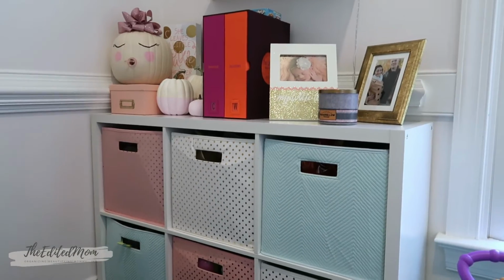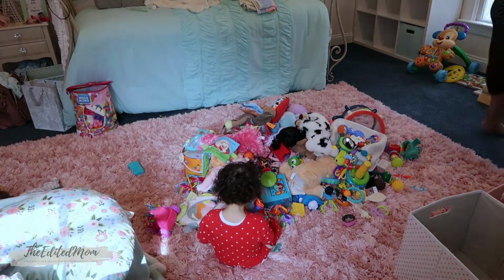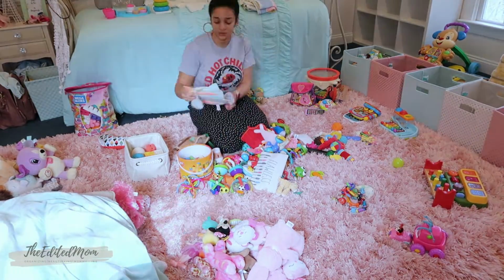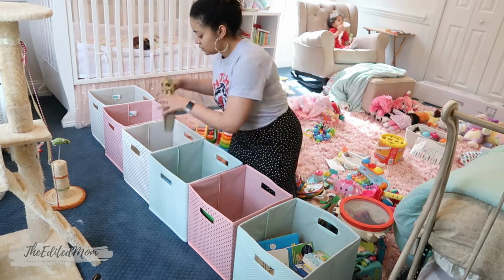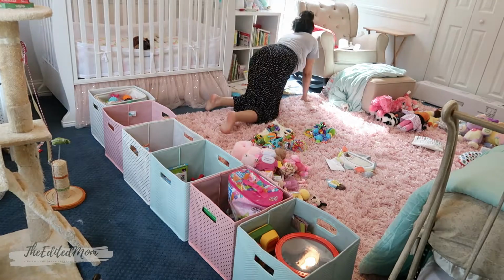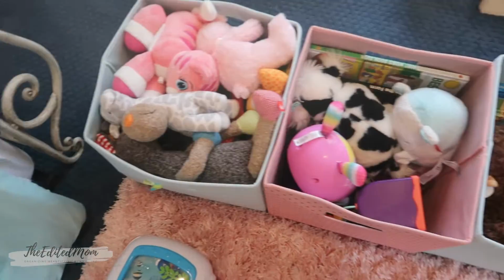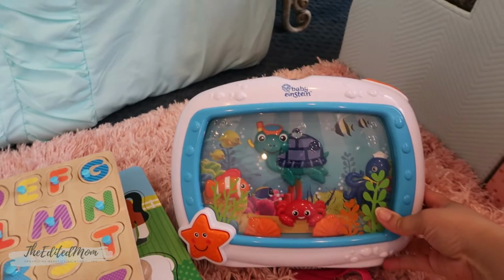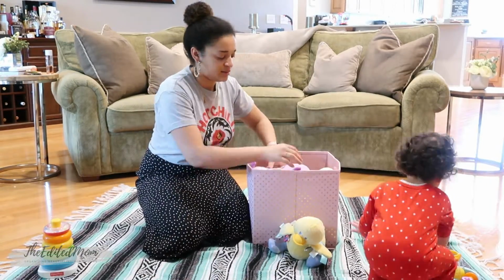ORGANIZING MY TODDLER'S TOYS | Tips and Tricks to Keep Them Under Control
Hello All!! Today I'm showing you all my toddler's "toybox" and how I organize and declutter the toys in my home! I'm also letting you know my personal method to keep the toys from completely overtaking the entire home! My method keeps me sane, and helps my daughter to not get bored of her toys. If you would like to know how I do it all, please keep watching! TYSM 😘

ITEMS MENTIONED:
*Threshold 6-Cube Organizer
*Ikea KALLAX Shelves
*Pillowfort 13" Fabric Bins